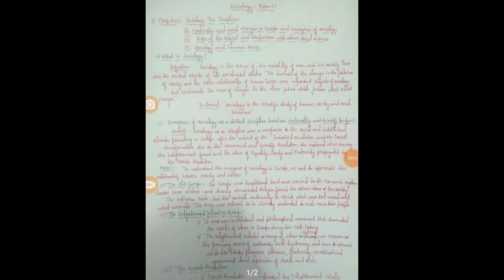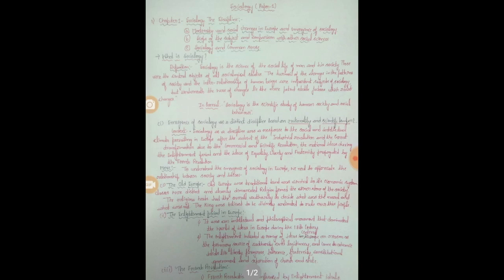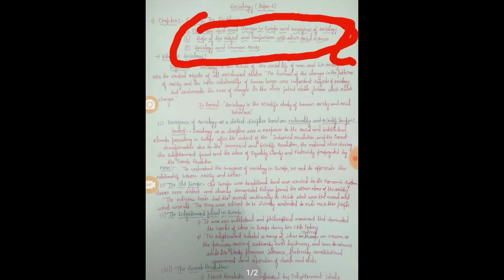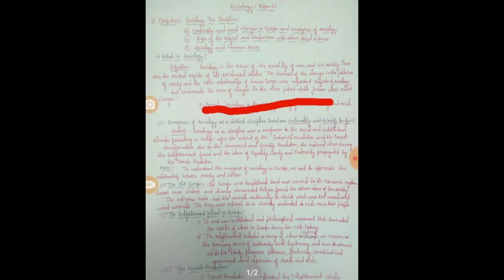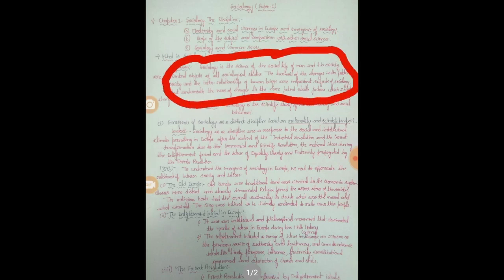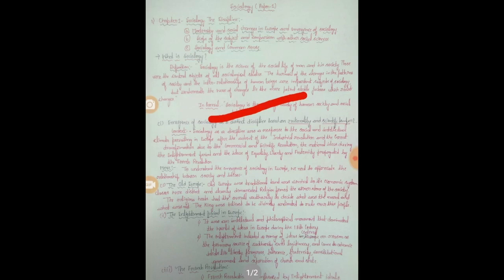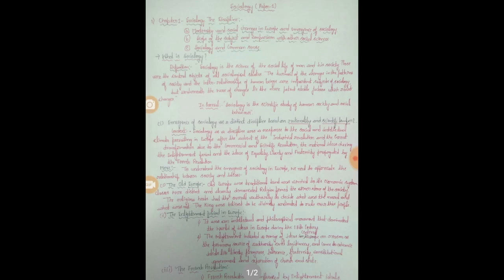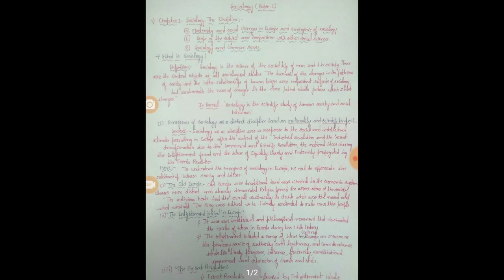Sociology Optional | Part 1 (English)